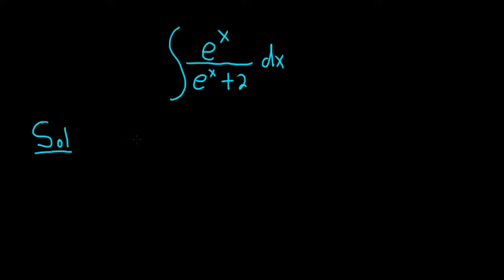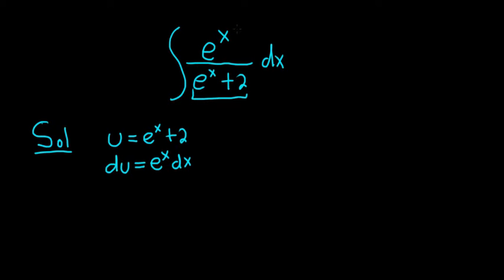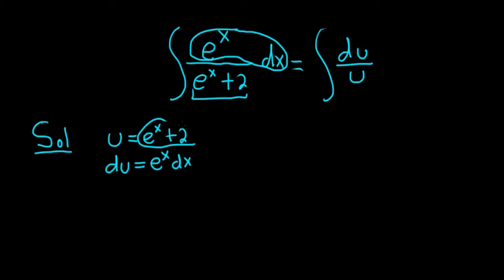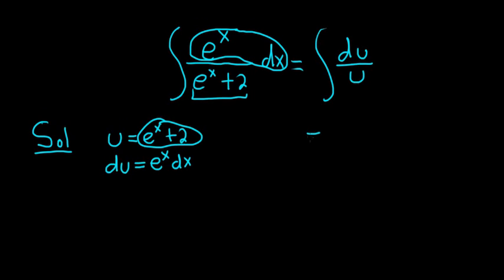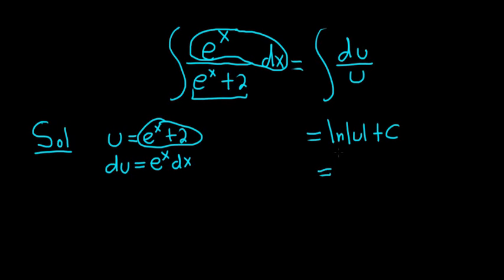Integral e^x/(e^x + 2) from MIT Integration Bee Qualifying Exam 2018 Problem #1